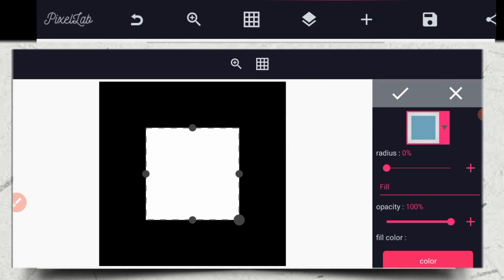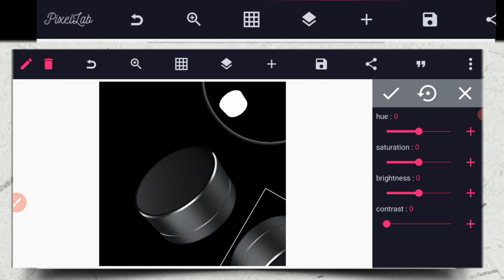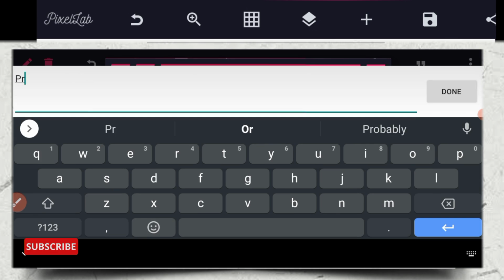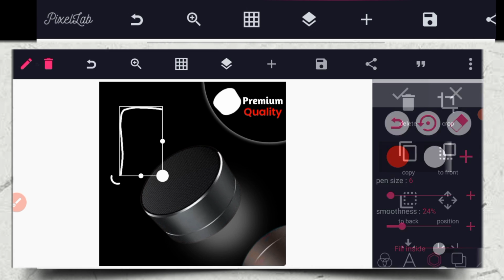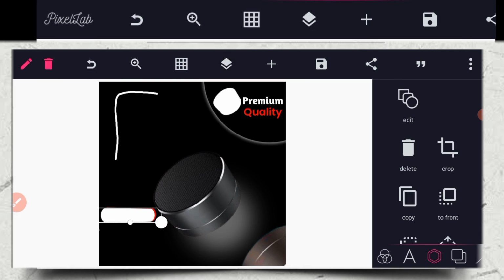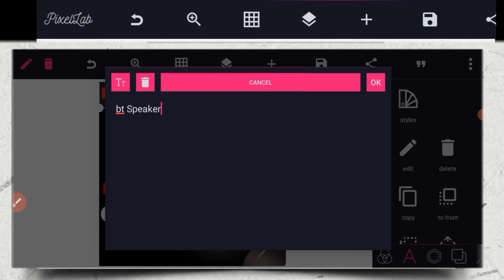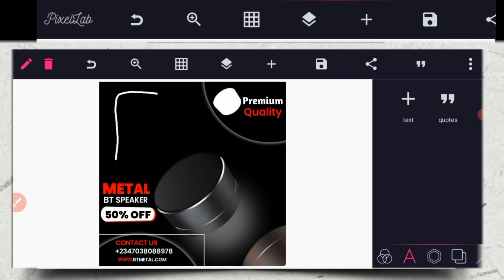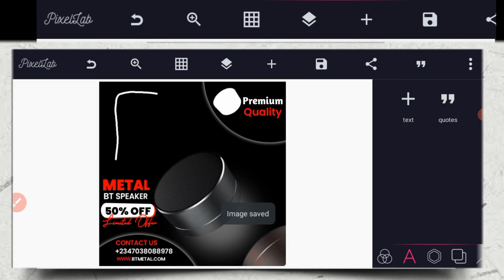Instagram Poster Design || How To Create An Instagram poster Like A Pro - Pixellab Tutorial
In today's video, I'm going to be teaching you how design a Facebook art cover Poster in pixellab

Important links

Pixellab Pro

Zachiver

5500 premium fonts

More Material

📍 Materials Used

📍 Facebook art cover Poster design in pixellab

📍 Laundry flyer design in pixellab

📍 RMG Studio Logo Design in pixellab

📍 music concert flyer in pixellab

📍 Africa Event Flyer In Pixellab

📍 Instagram sales flyer

📍How to create a paint logo design in pixellab

📍Top 10 websites you don't know that will wow you for mockup

📍Products Package Design | How To Create A Products Package Like A Pro - PicsArt - pixellab Tutorial.

Let connect

Noblecreative.net

logo design

. Key words.